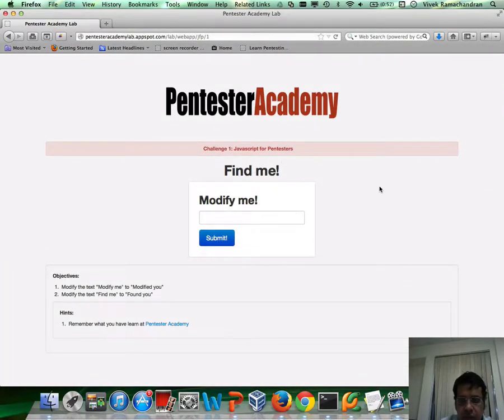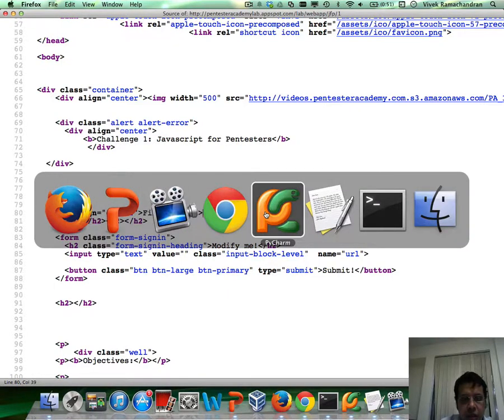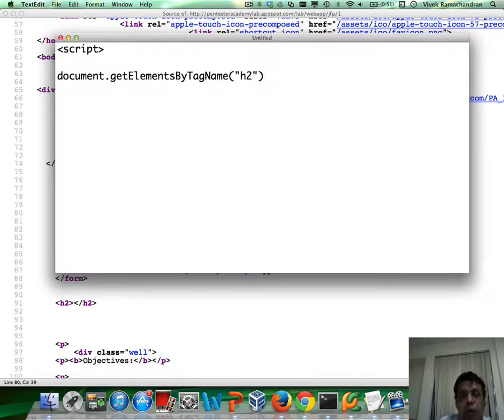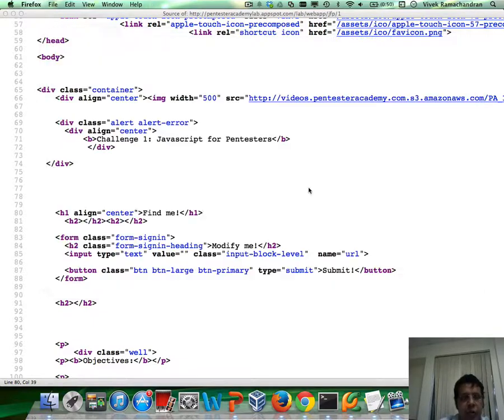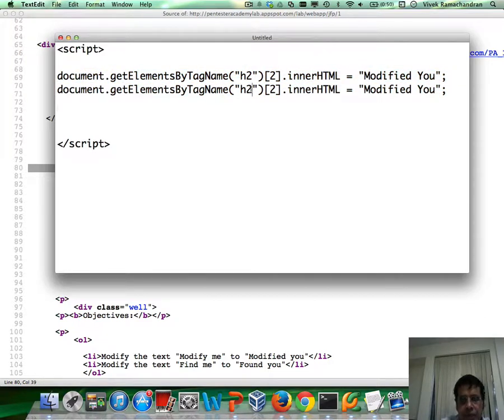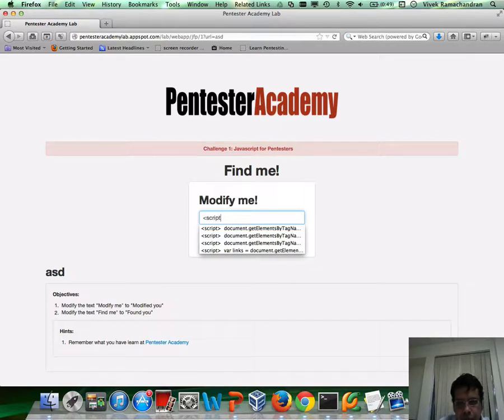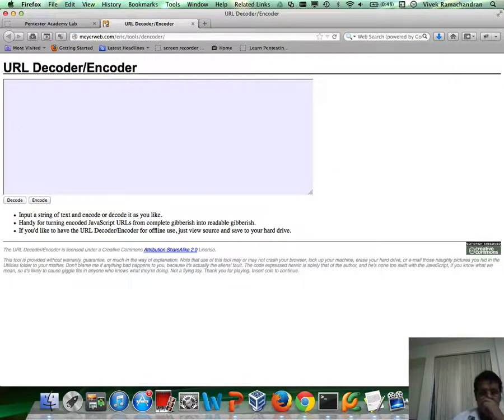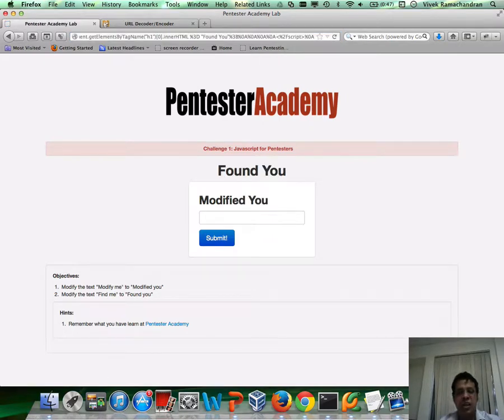01 task 1 solution modify html